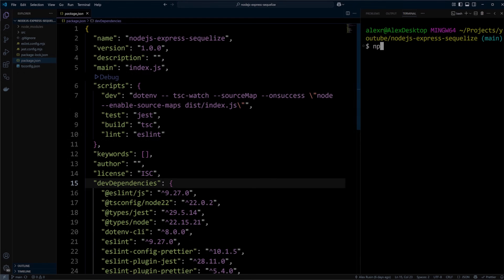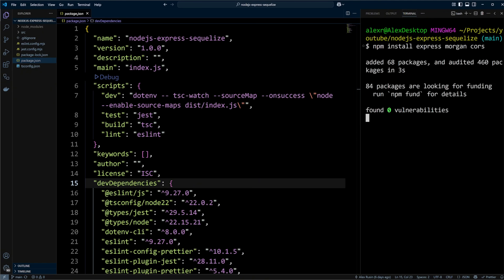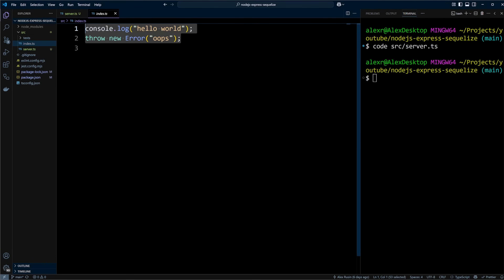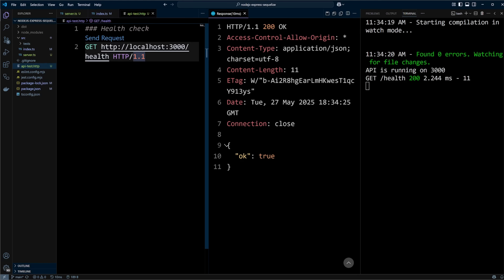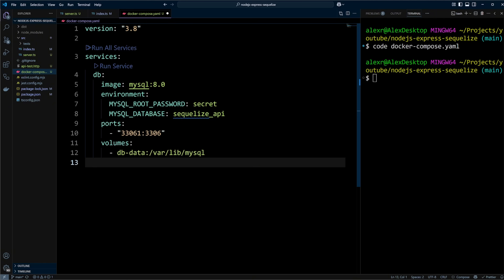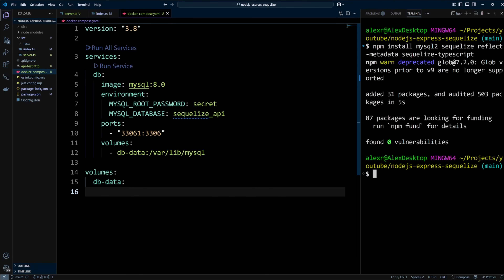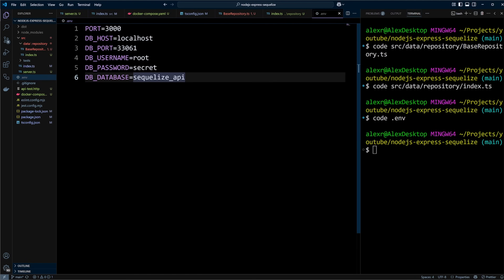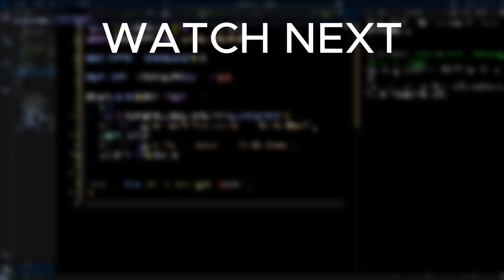How To Set Up Sequelize TypeScript and Express Fast!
*BOOK CLUB*
The Pragmatic Programmer
Mastering Node.js Web Development
Modern Full Stack React Projects
SQL Queries For Mere Mortals

⏱ Timestamps:
0:00 – Introduction
0:33 – Than You to our Members
0:45 – What is Sequelize
1:14 – Setup Express Framework
4:25 – Setup MySQL Database Locally using Docker Compose
6:09 – Setup Sequelize
8:55 – Outroduction